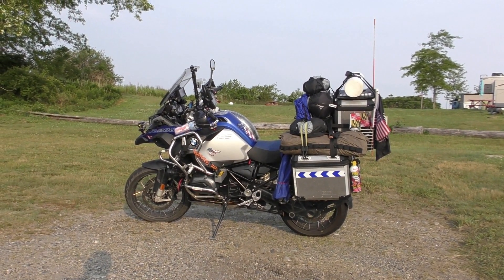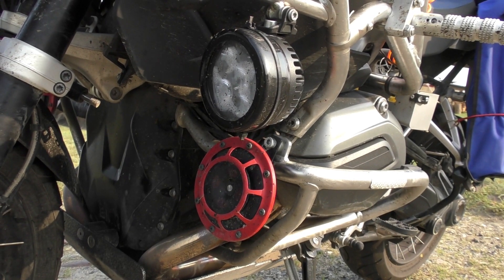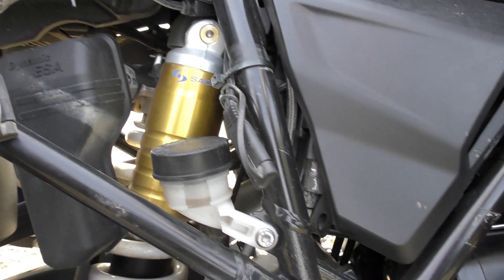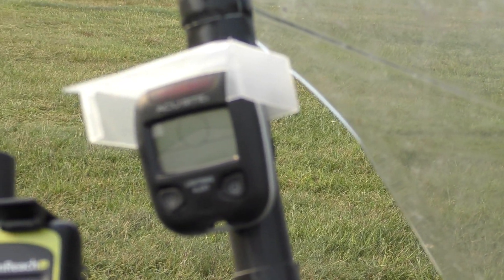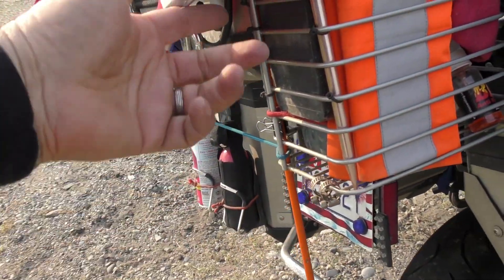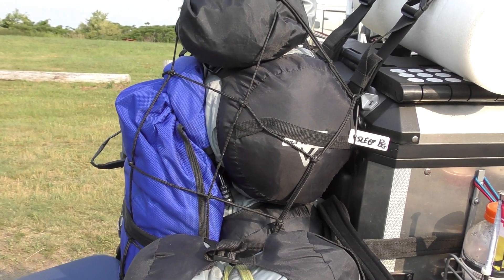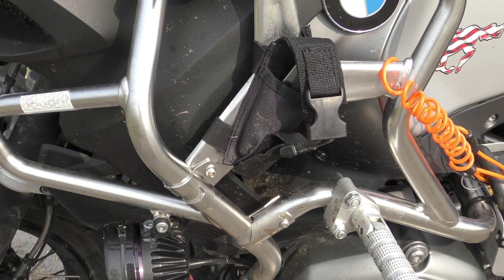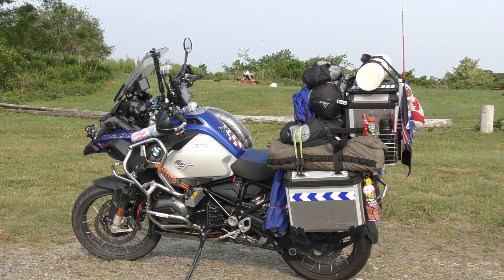BMW 1200GSA - The Beast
Having been asked so often, I thought I'd show you how I've customized my BMW R1200GS Adventure 2014.